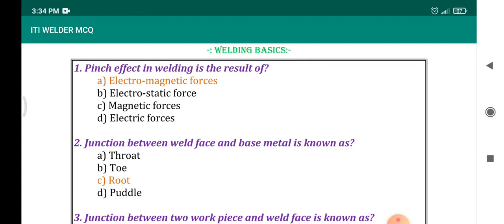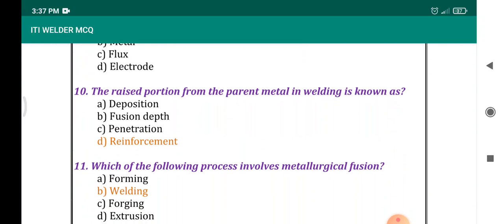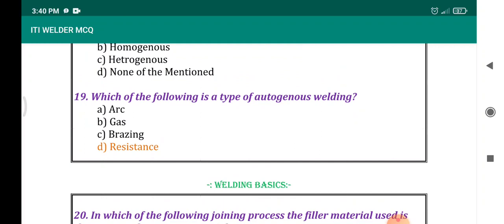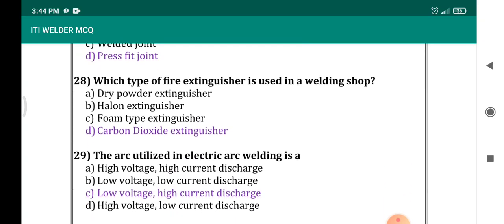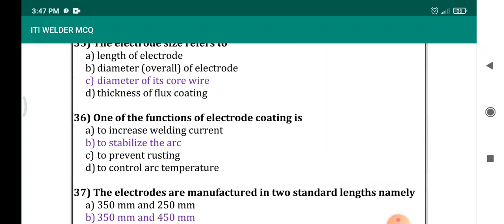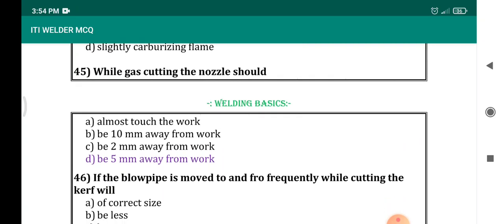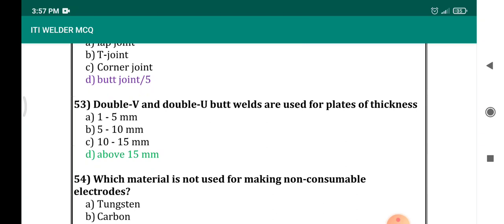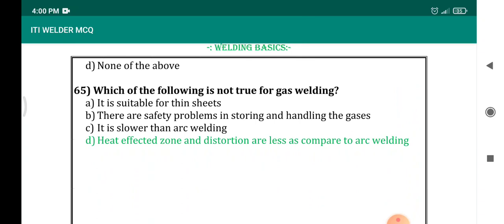KERALA PSC junior instructor welder MCQ